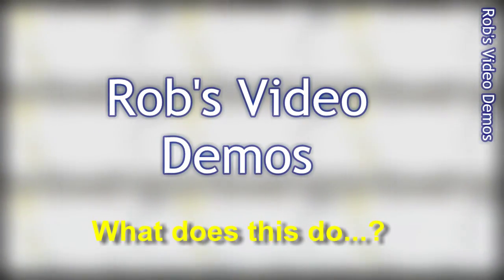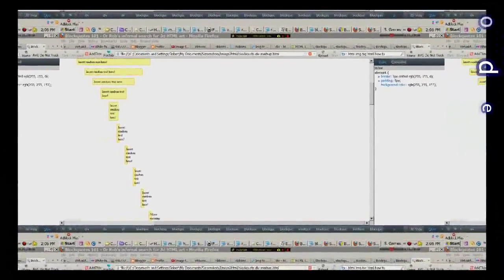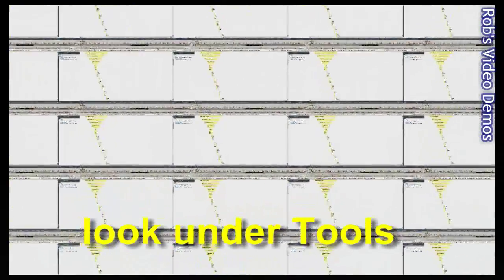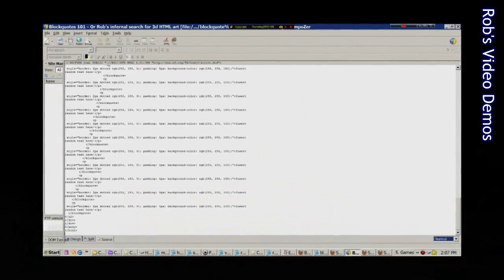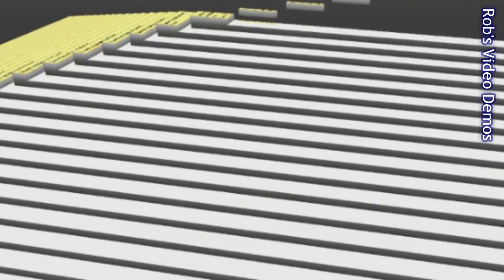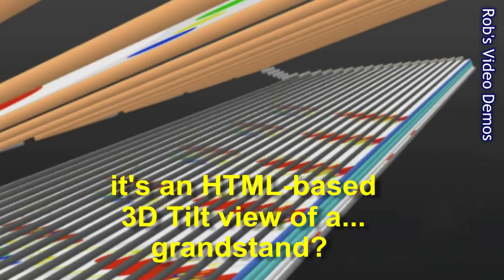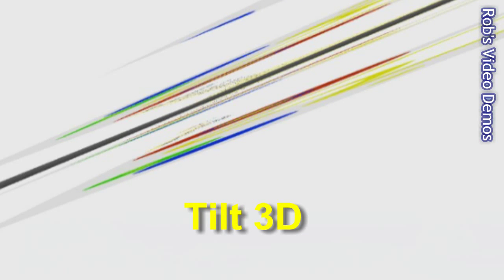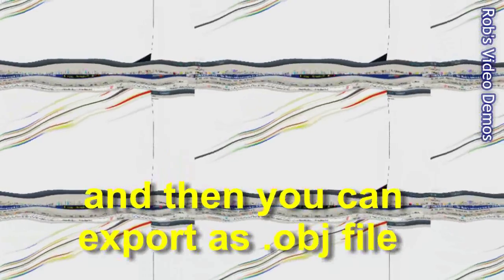Sculpting in HTML 163.wmv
HTML is web code, tags or markup that define a web page... and if you take just the basic codes you can create simple, blocky art, drawings if you like, based on these codes. I do show you the basics using a few tags but the main idea behind the video is to show what can be done beyond basic HTML. With that in mind I use Tilt 3D, a Firefox DOM inspector, to render such web art as rotatable 3D web pages... anyway, it's a demo. Have a look, or not!